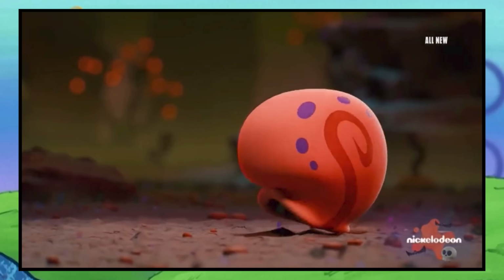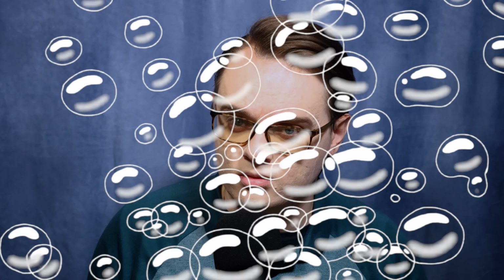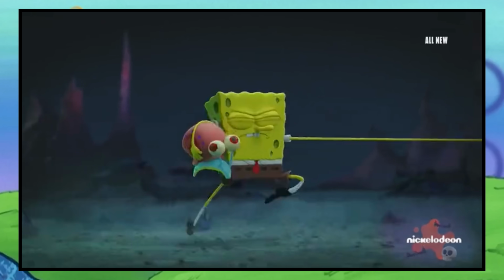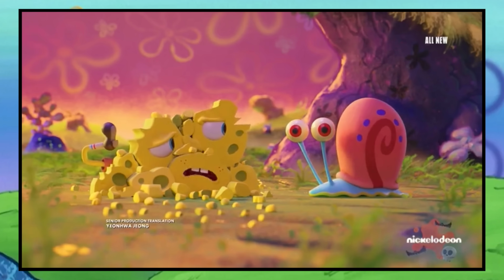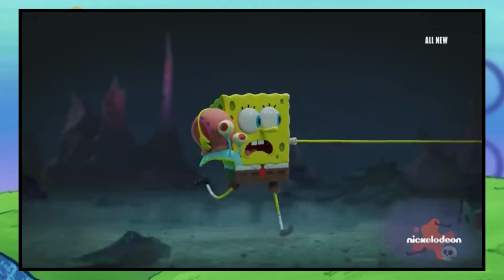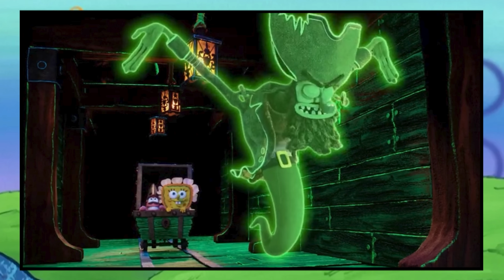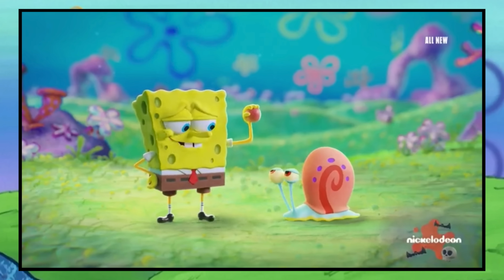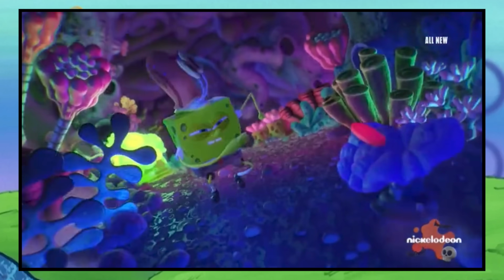Why Does SpongeBob Keep Changing Art Styles?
These art style change episodes have gotten me thinking...

There have been some recent episodes of SpongeBob that have had drastically different art styles from what we usually see. What is the point of these art style change episodes? How are the stories of these episodes served by their art styles? And are these art styles indicative of any major behind the scenes changes?

Let's take a look at the episodes "A Fish Called Sandy" and "Go Fetch" and ask ourselves why SpongeBob keeps changing art styles.

Written, edited and narrated by Jackson Fanelli
Additional editing and channel art by Em